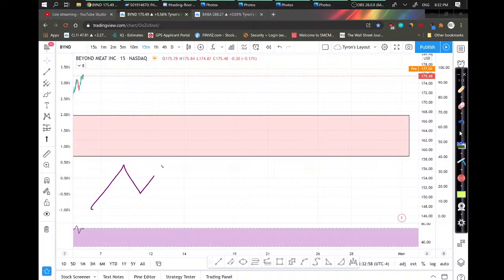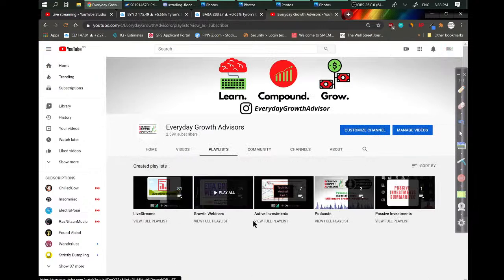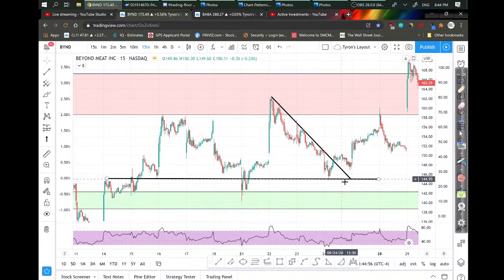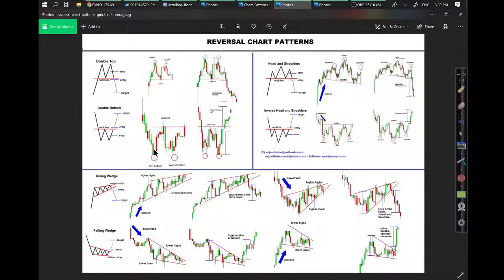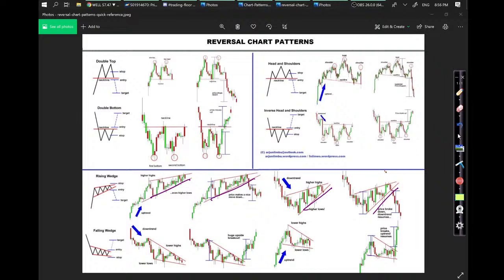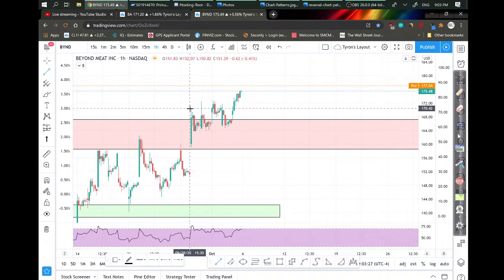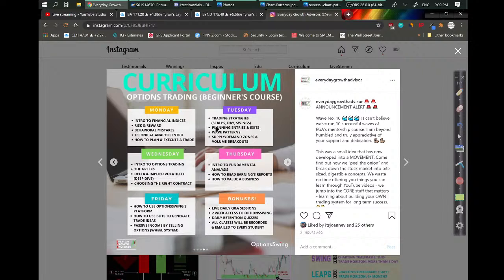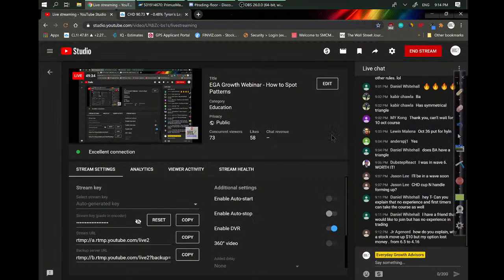EGA Growth Webinar - How to Spot Patterns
6 October 2020, 1 hour Before Market Opens!

Pre-market analysis and a breakdown of the week to come in this epic journey as part of History in this Financial Market rout!

Livestreams usually include:
1) Breakdown of the news and important world events
2) Pre-market movers and tickers I will be watching out for in the day
3) Technical Breakdown of SPX/SPY
4) Q&A to breakdown any tickers you require
5) Any additional updates that I see fit

Hope you find this content helpful!